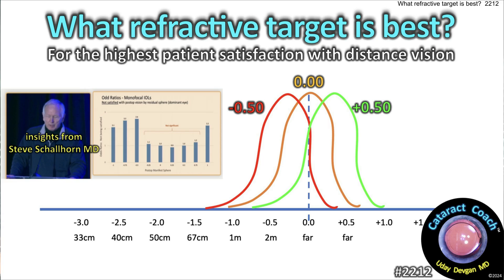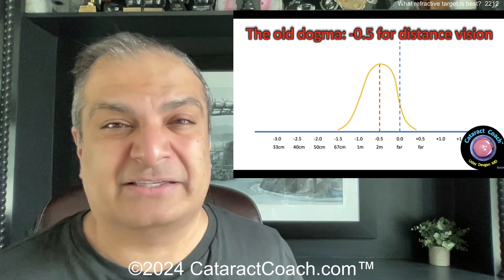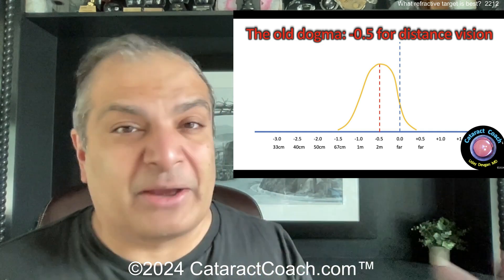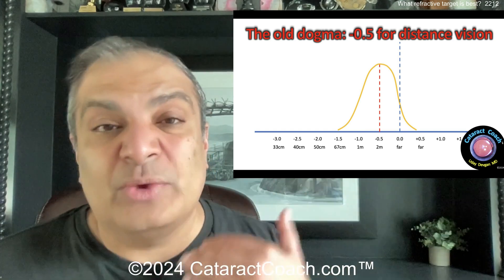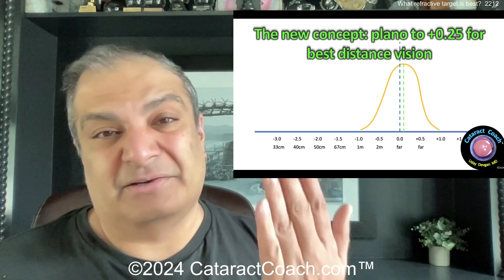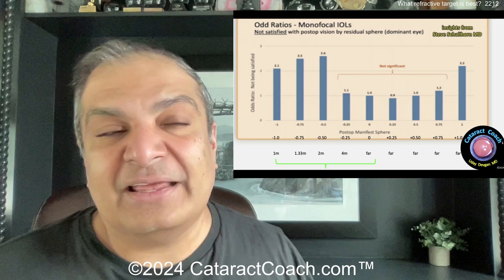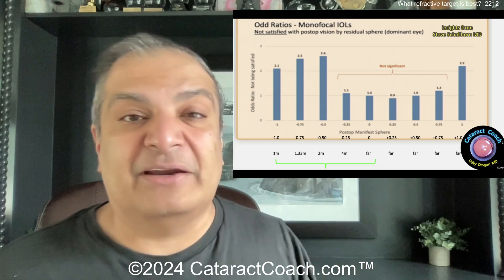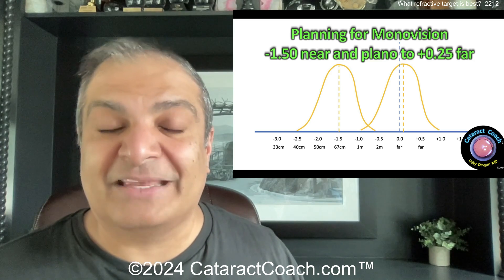CataractCoach™ 2212: What refractive target is best for distance vision?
Yesterday's CataractCoach Podcast featured Dr Steven Schallhorn and it was a fascinating discussion that taught me so much. Using a big data approach he analyzed patient satisfaction after monofocal IOLs and a goal of plano for best distance vision. The results were surprising because they contradict the old dogma of cataract surgery that you should aim for -0.50 for best distance vision. That's not the best approach according to his data. Yup, there is even more benefit from listening to an hour podcast once a week! I am confident that you will love the podcast and you will learn so much to benefit your patients.